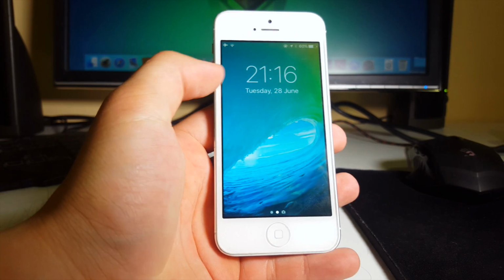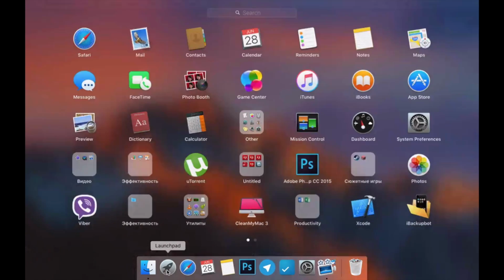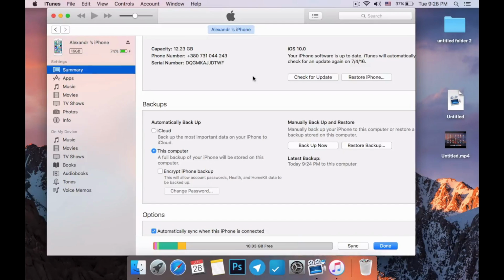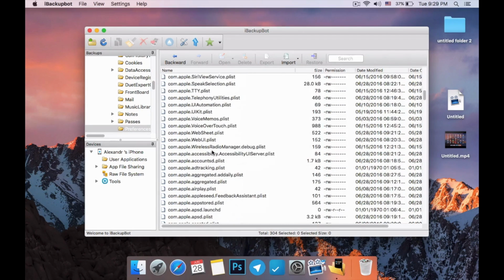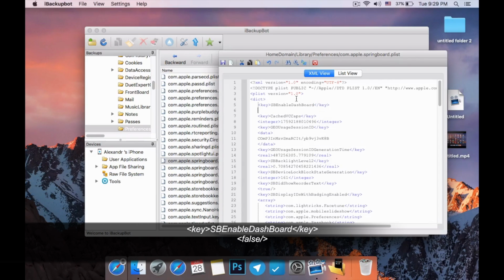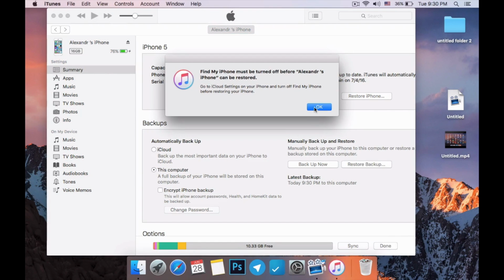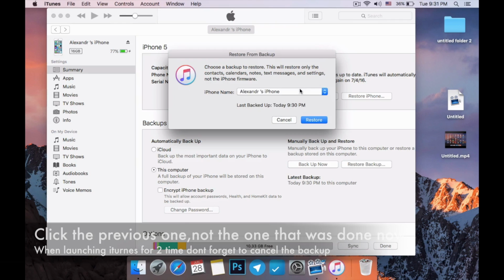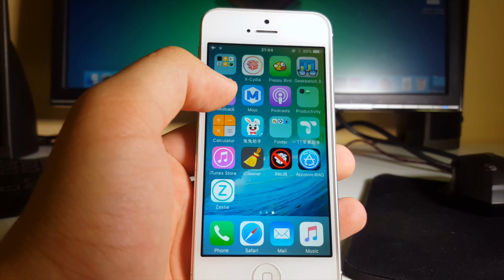Bring Slide to Unlock Back on IOS 10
Hey guys)Today I got something shocking exclusively for you)So here is a trick that allows you to enable normal slide to unlock feature on your iOS 10 device.Please don't do it on iPhone 5s and above because the Touch ID won't work until you reinstall the iOS.Also cancel the backup when launching iTunes for 2 time because it will overwrite the existing one.Stay tuned for more and enjoy)